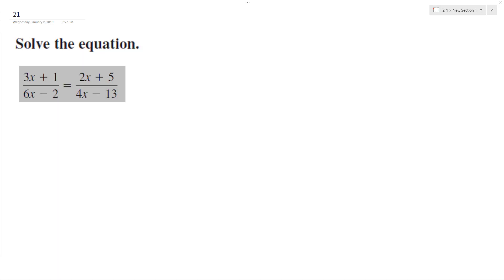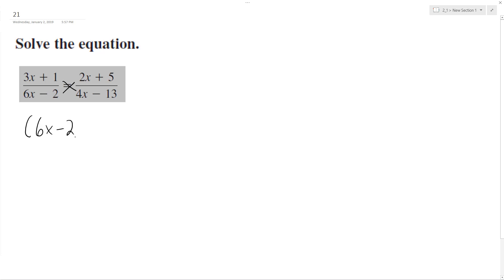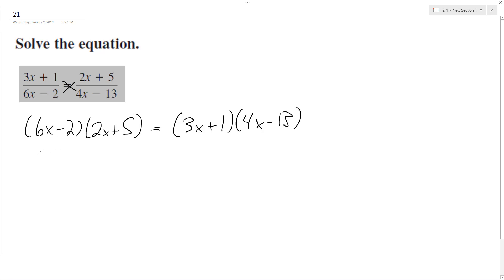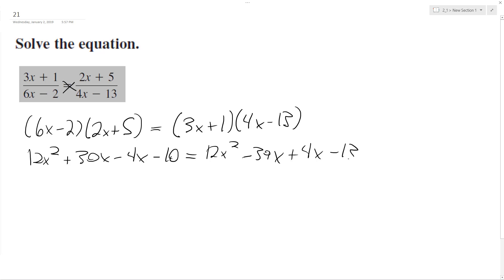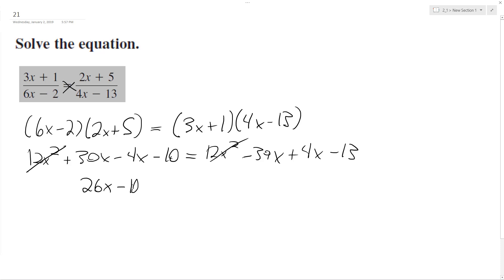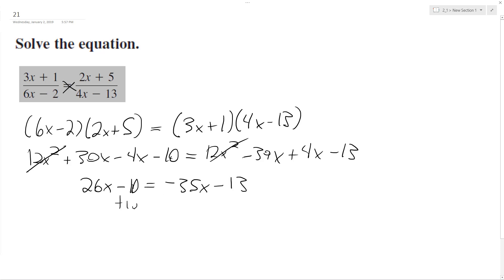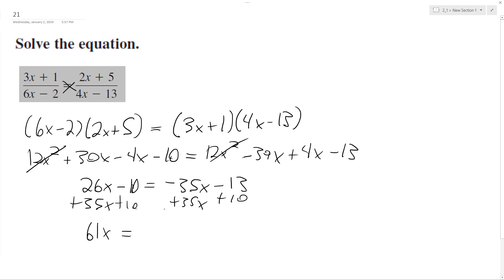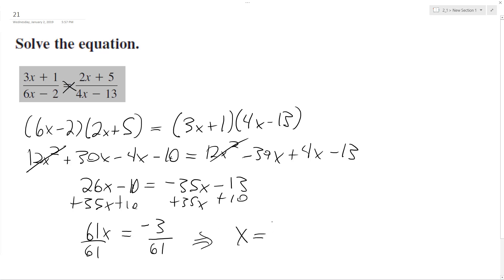(3x + 1)/(6x - 2) = (2x + 5)/(4x - 13), solve the equation